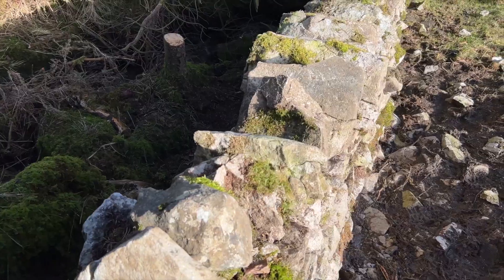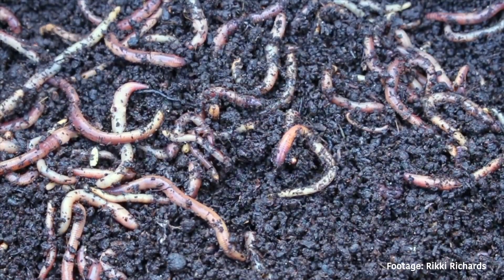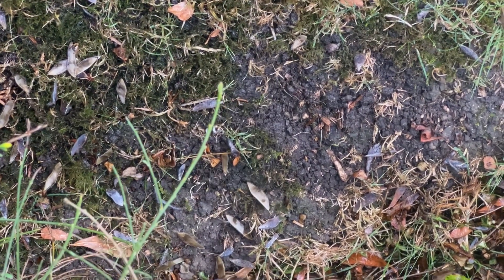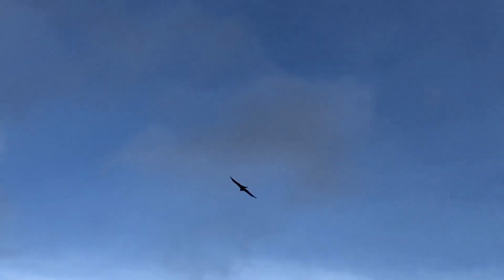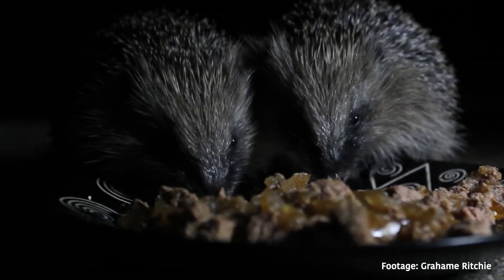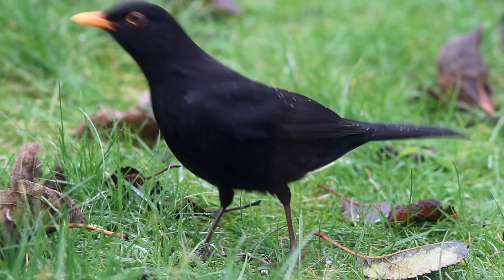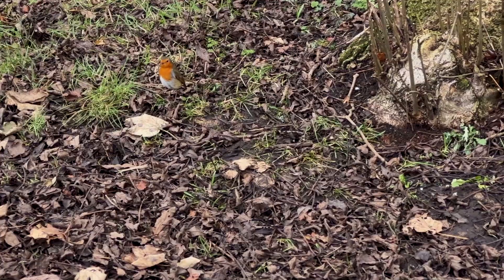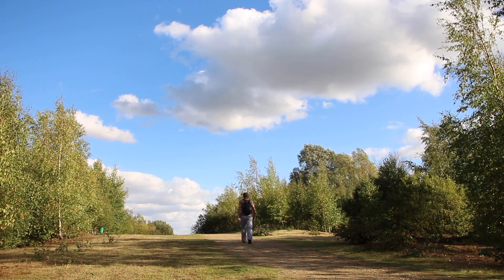Wildlife and Dry Stone Walls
The importance of dry stone walls to wildlife.

A film created for the Rural Skills Hub, featuring Ian Colledge from the Yorkshire Wildlife Trust.

Big thanks to Hugh Fowler for composing the music track and to the Leeds & District Badger Group for the night footage of local badgers.